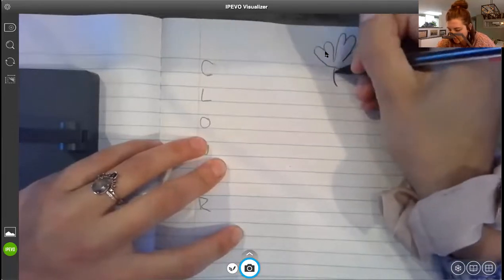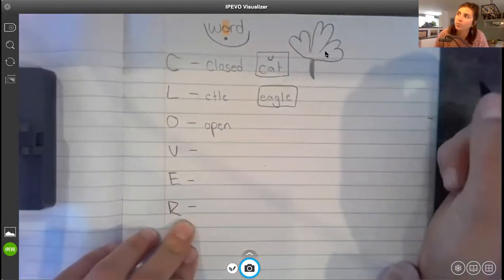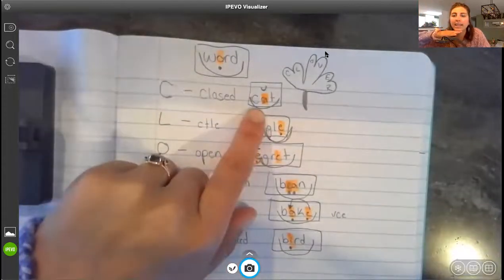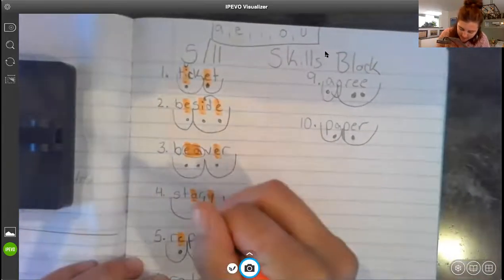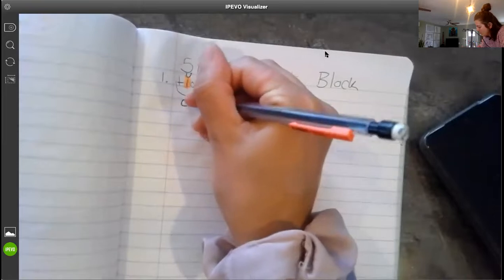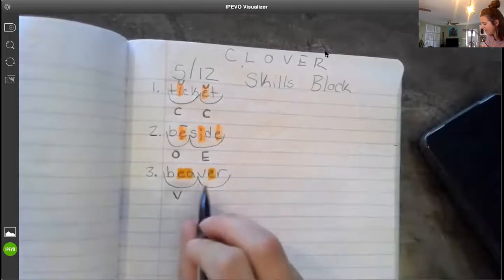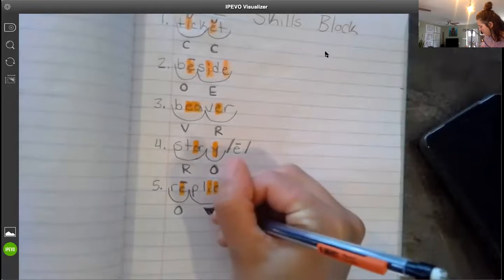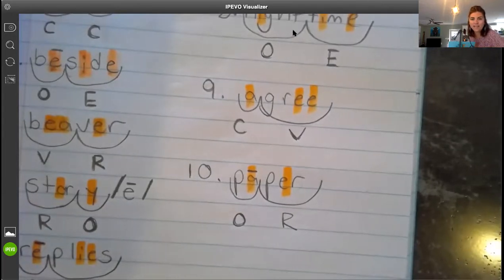5/12- Skills Block